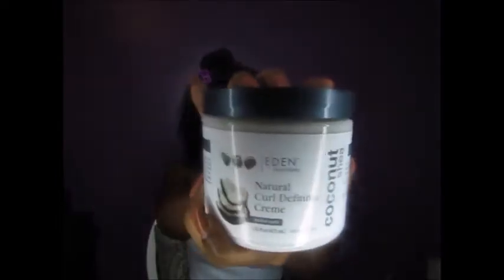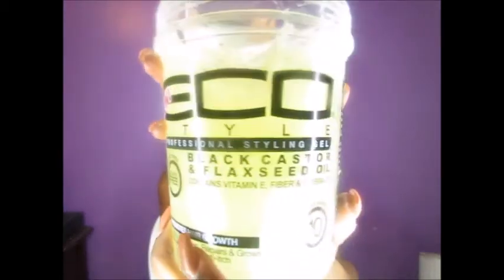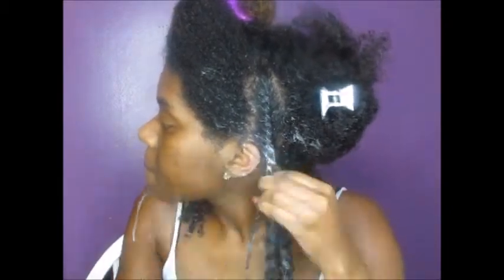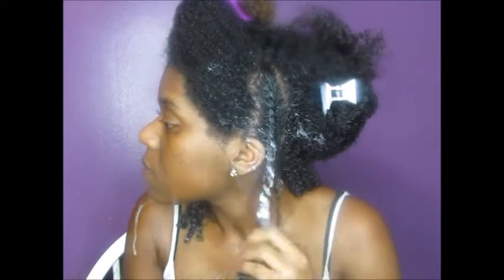WINTER READY: DEFINED AND MOISTURIZED TWIST OUT | EDEN BODYWORKS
HI LOVIES!
I'm back with my BOMB twist out for the winter time. The products that are my go to are the EDEN BODY WORKS coconut shea line, and I LOVEEE it. It leaves my hair soft and moisturized. I hope this video helps you :)